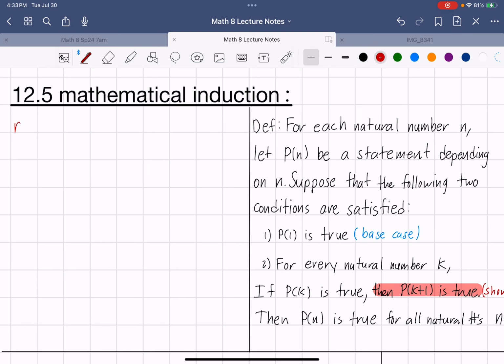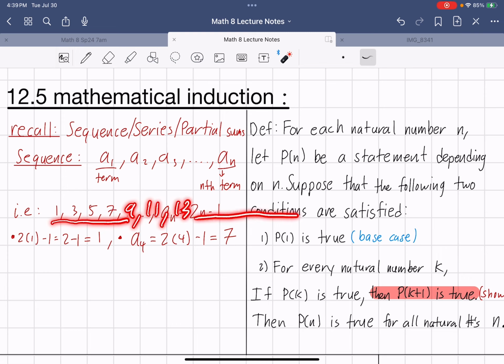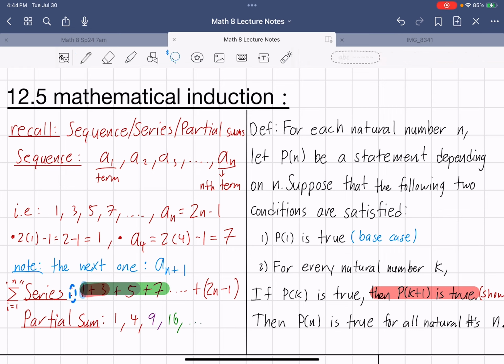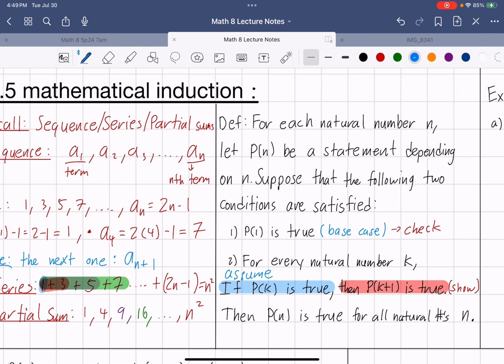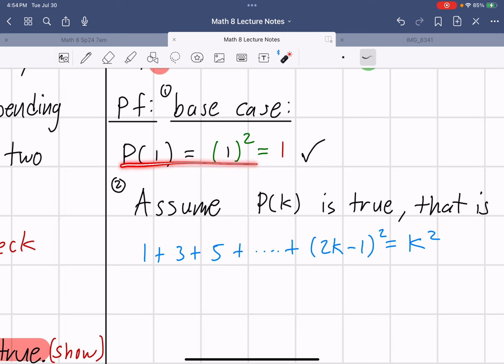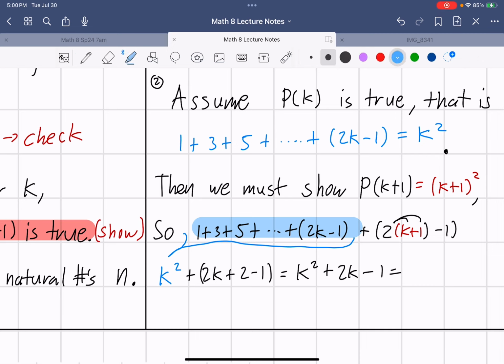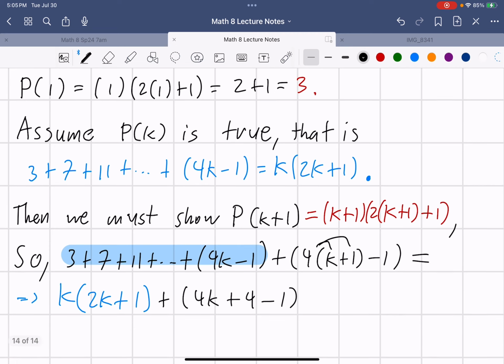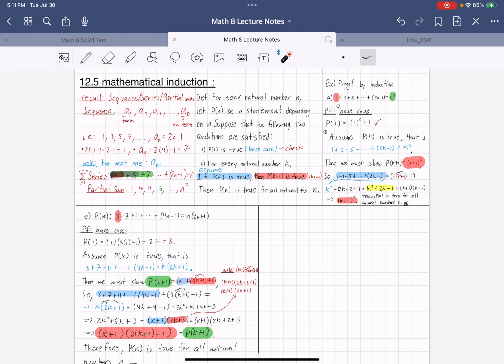July 30, 2024